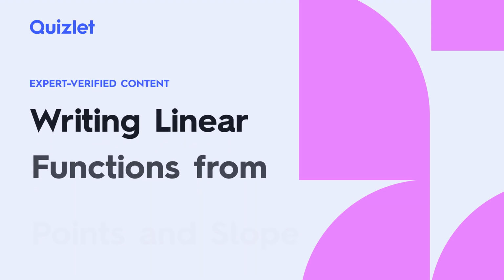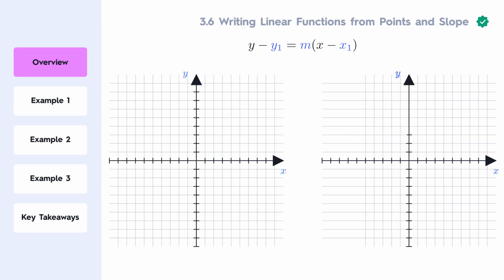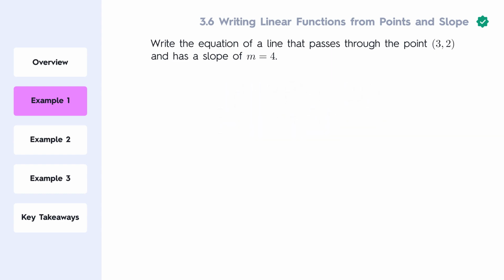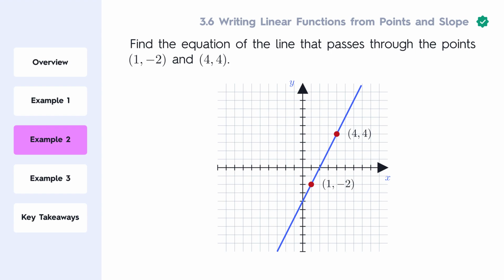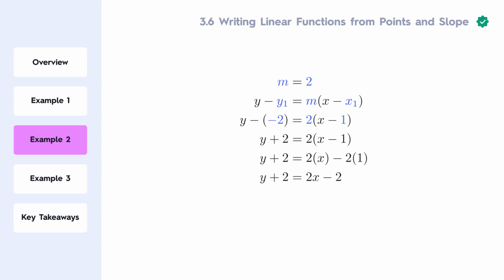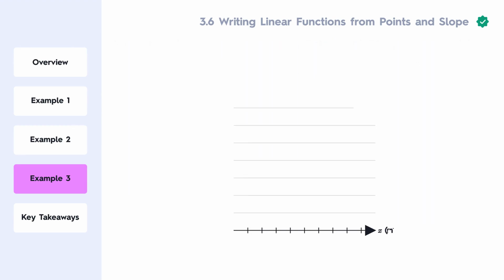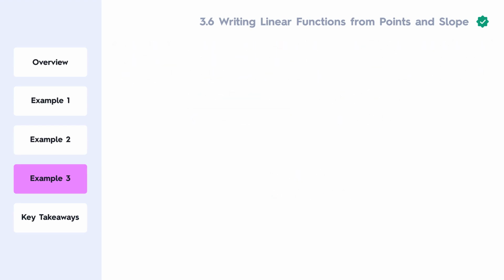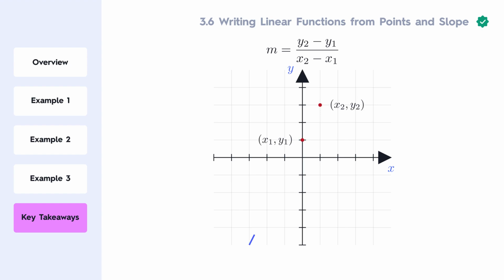Writing Linear Functions From Points and Slopes - SAT® Math: 3.6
Understand how to write linear functions using given points and slopes, an important concept for SAT® Math.

This video covers formulas and techniques to create accurate equations for any scenario.